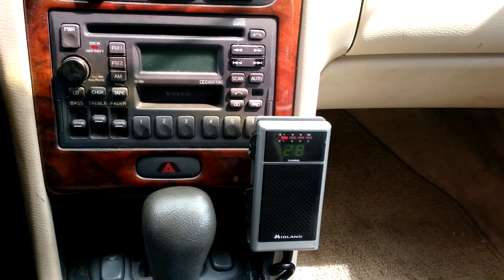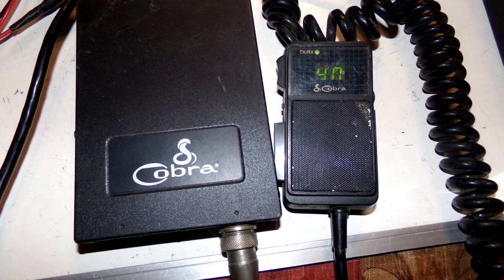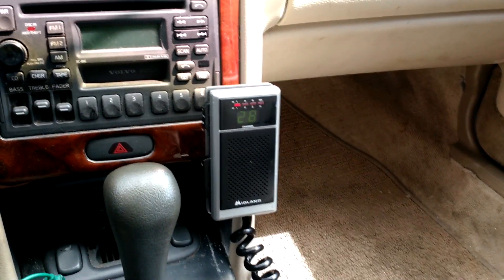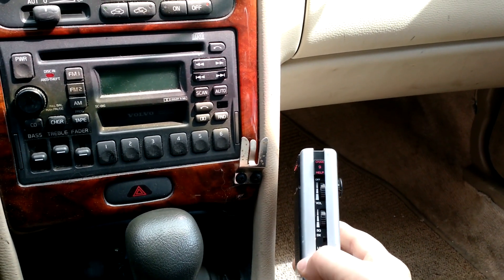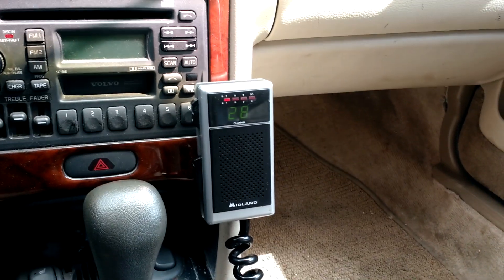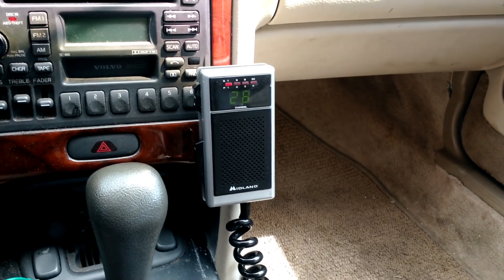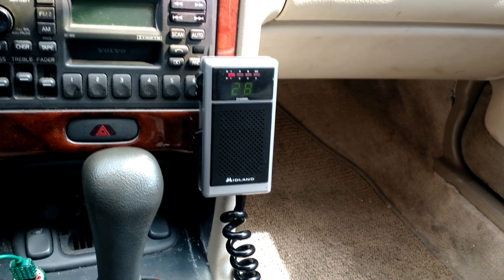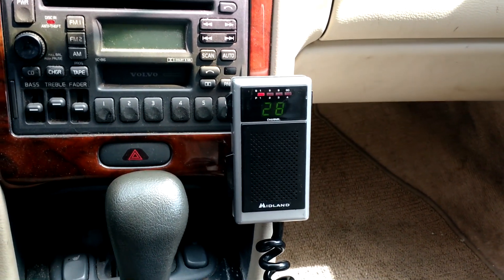Midland 77 225A CB Radio Review. A "One Hander" Style Of CB Radio For Cars That Have No Room.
I picked this up years ago and have had it installed on various cars that I've owned.
 While its no powerhouse, it does the job pretty well and has most of the features that I like in a CB radio.